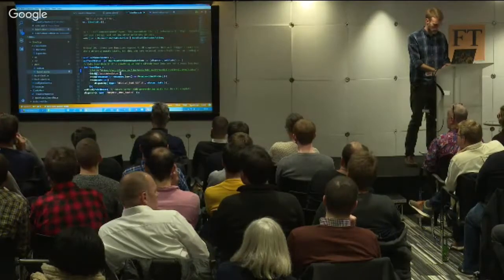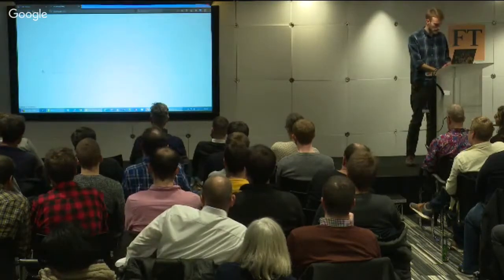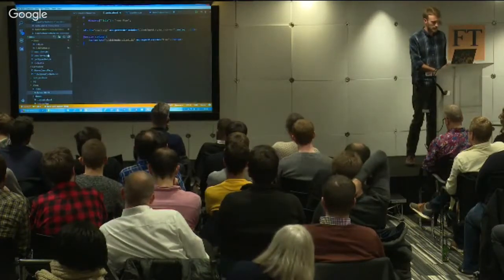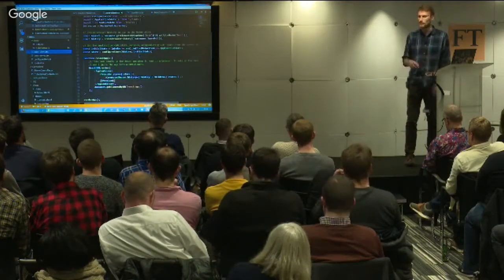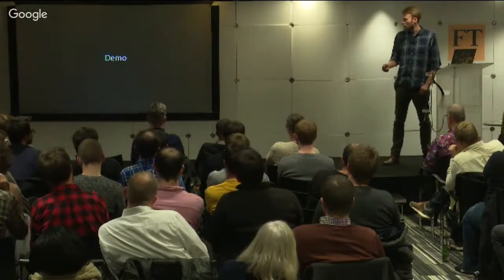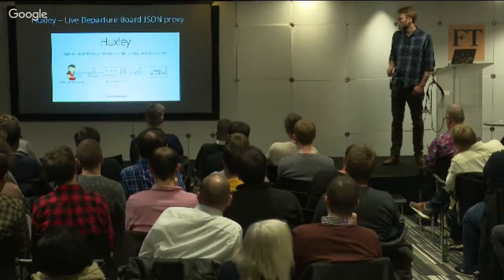LDNWebPerf December 2017 - James Singleton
React + ASP .NET Core